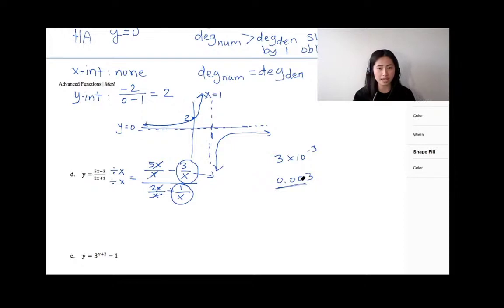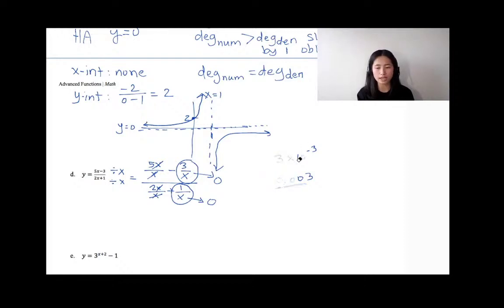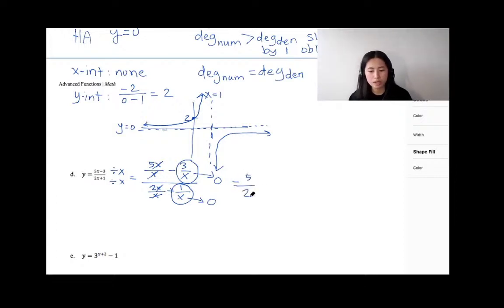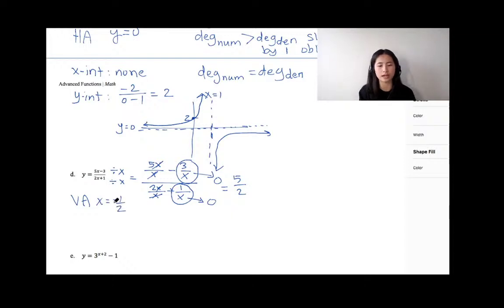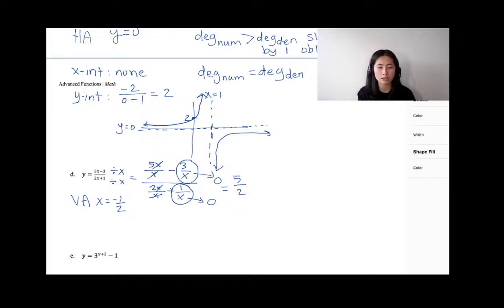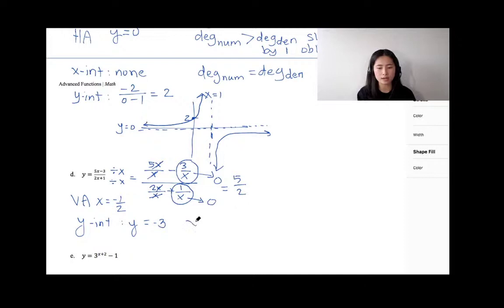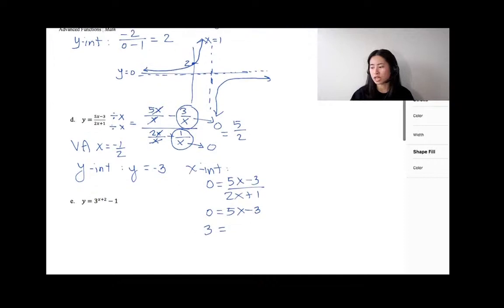New Title 6